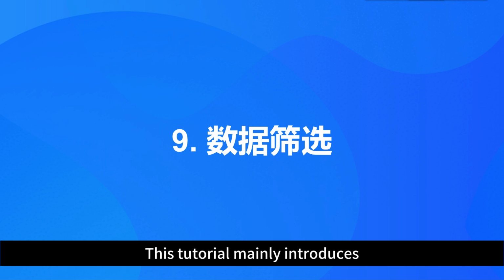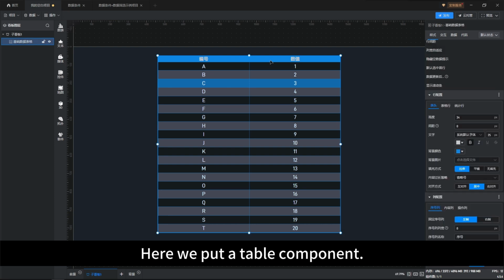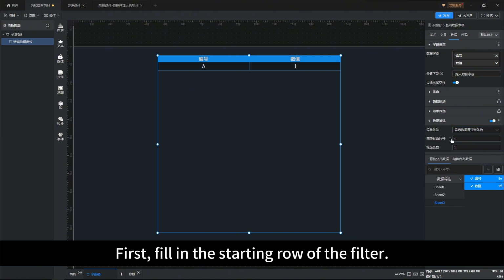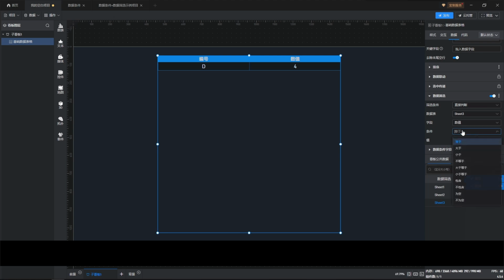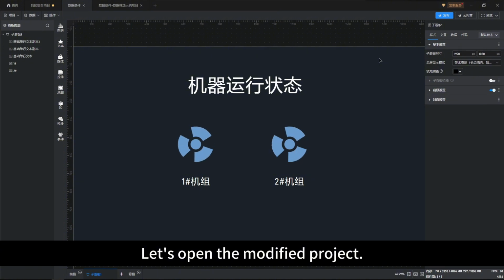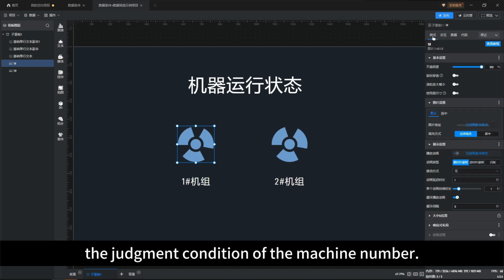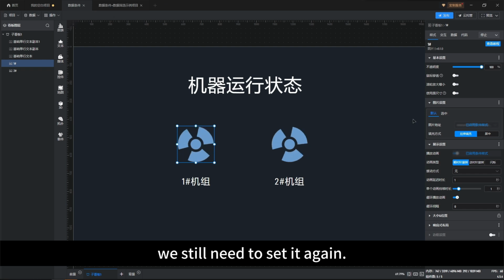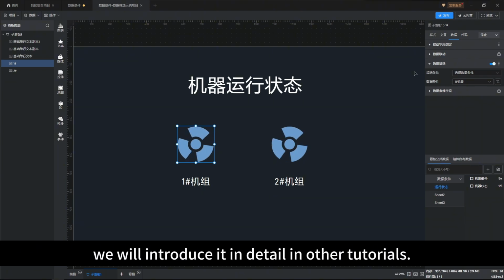Lesson 9: Data Filters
Learn data filtering operations in Wings Engine to filter data fields, limit displayed data and realize targeted data display for visualization components.